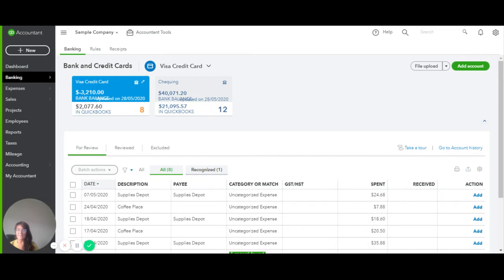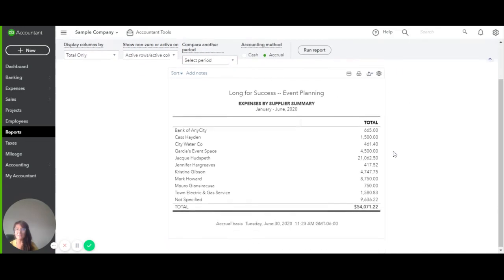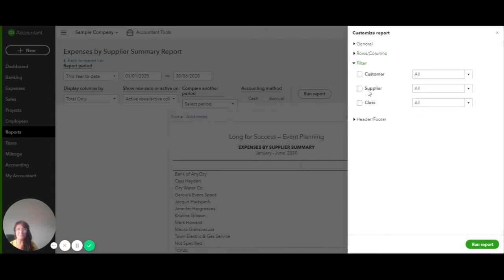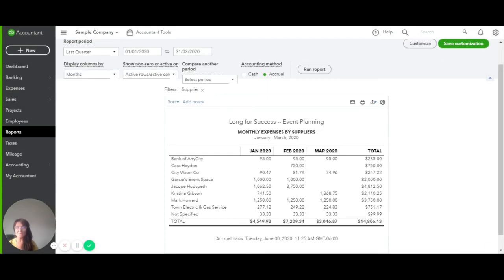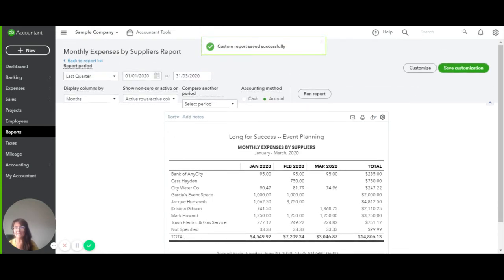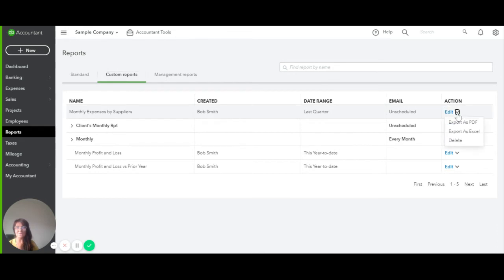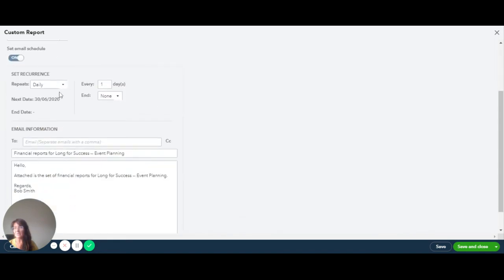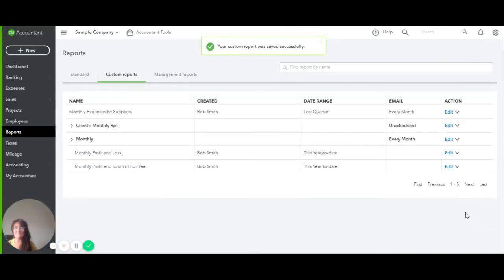How to create custom expense report by supplier summary and months in Quickbooks - Week Two